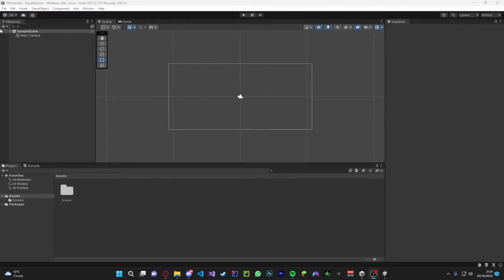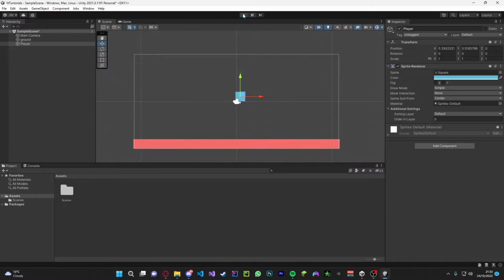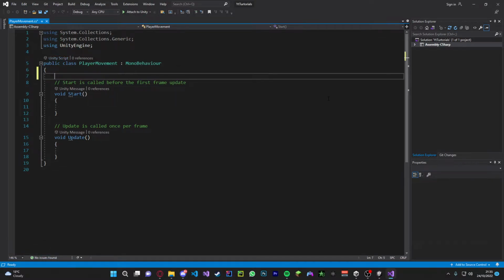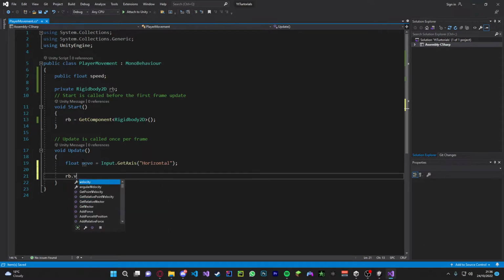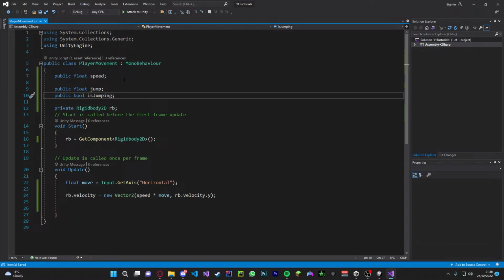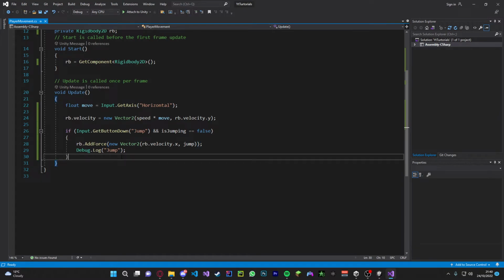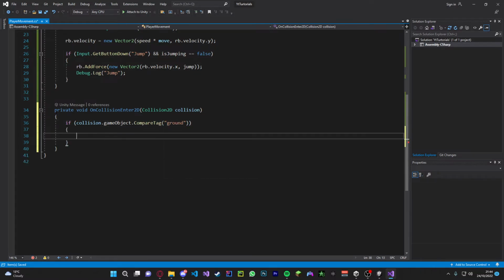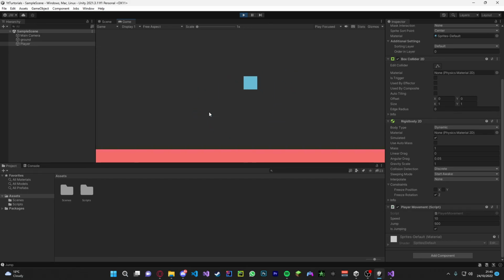How To Make a 2D Platformer in Unity - Movement & Jumping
In this video I teach you how to make your own 2d platformer in unity by making your player have movement and the ability to start jumping.

Main Channel @CivoHD